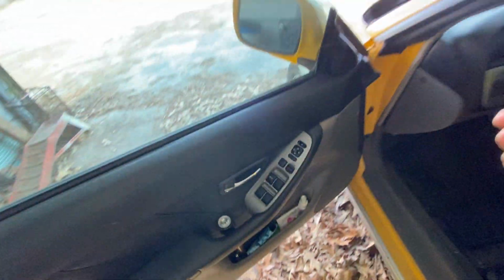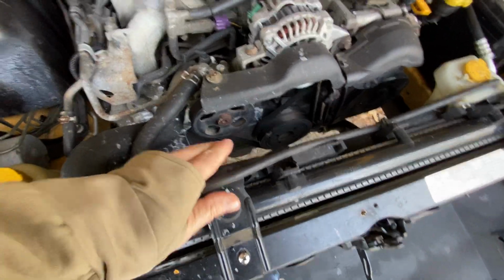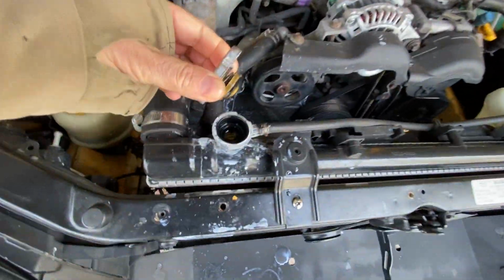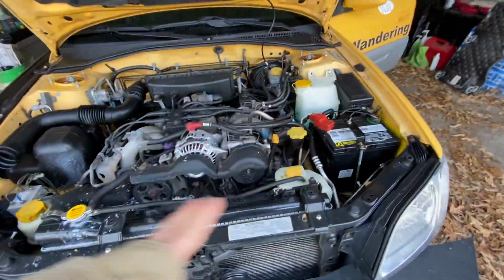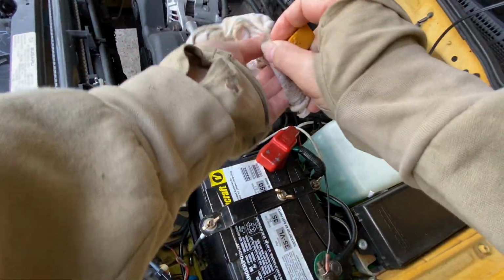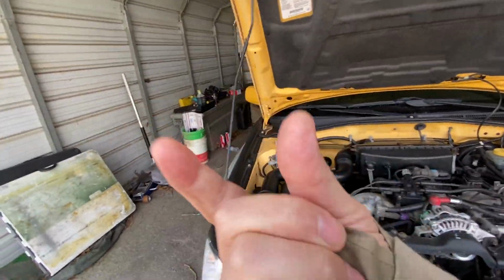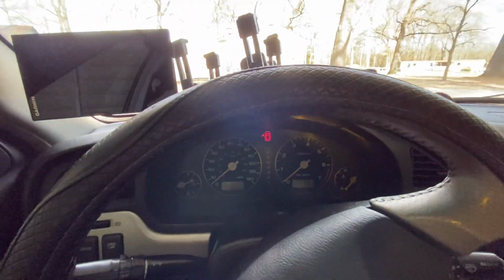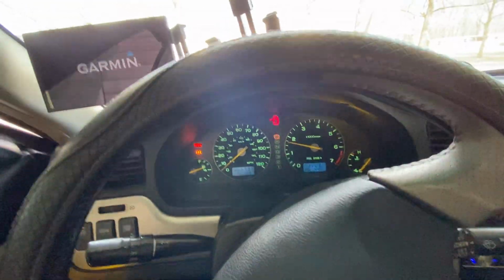Let's check the blue devil after some serious miles ww # ww22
Follow the adventure vehicle build & enter to WIN

Join me as I travel the U.S. with Jettie meeting new friends & learning along the way.
I hope you interact with me through comment's,email,& direct meeting's.

Thank's for joining me on the adventure, Were going to be taking a 1942 Chevrolet 1.5 ton WW2 flat bed across the grand old U.S.A. together. I am  getting excited you guy's this has been a 2 year undertaking & im just starting to realese video's.